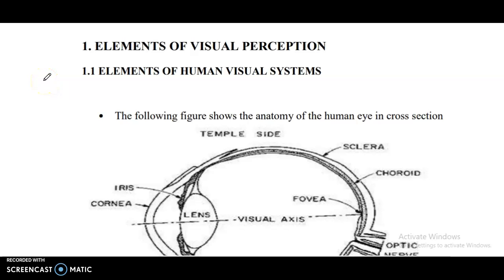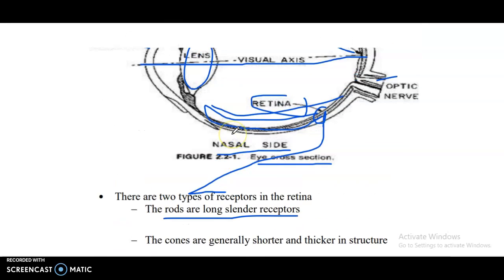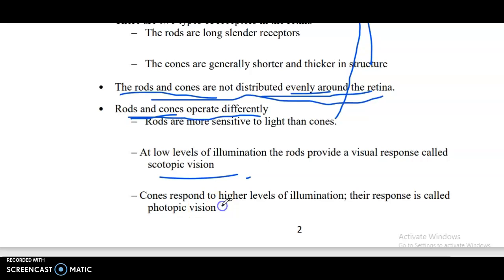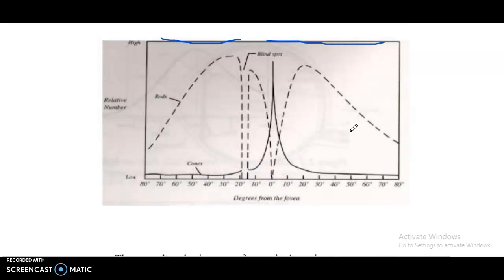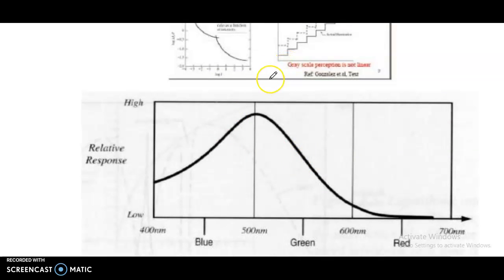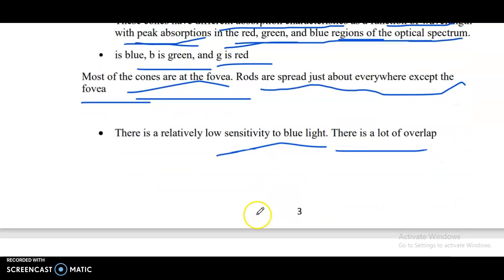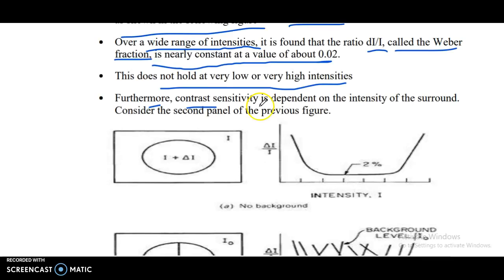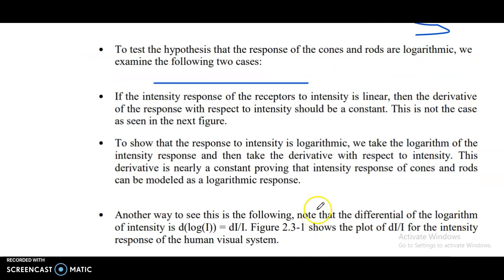Digital Image Processing - 1